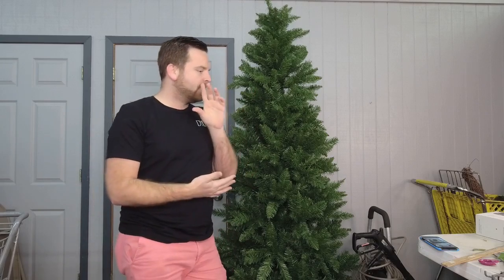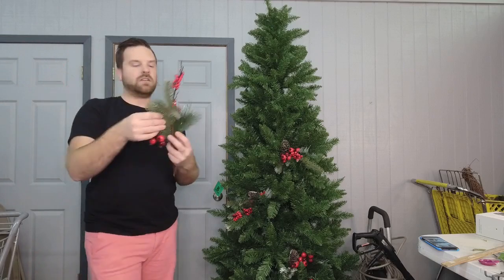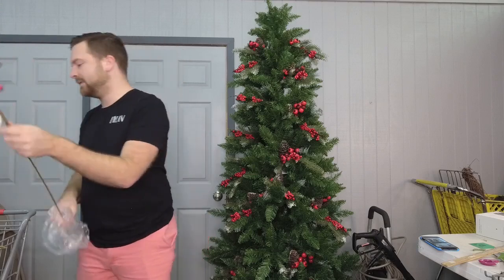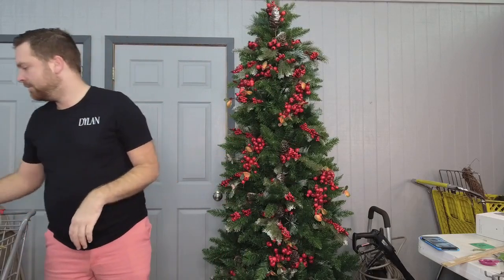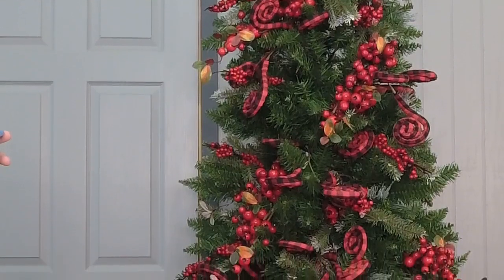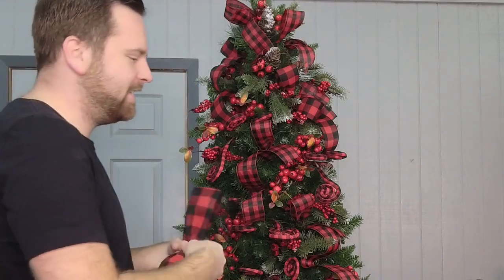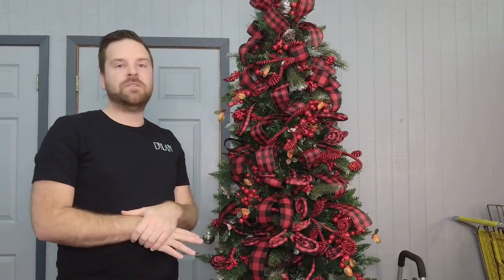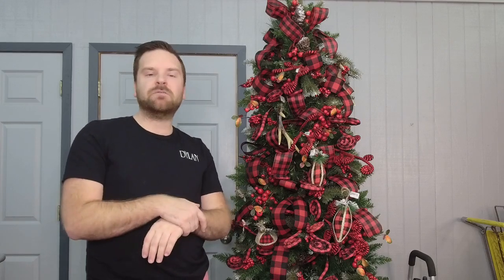Designer Christmas Tree | Dylan Live Demo